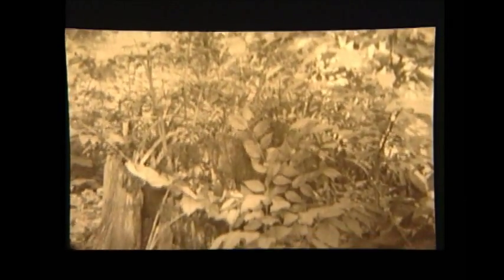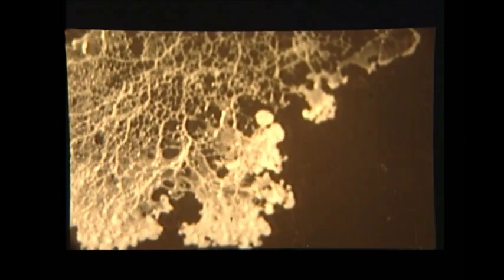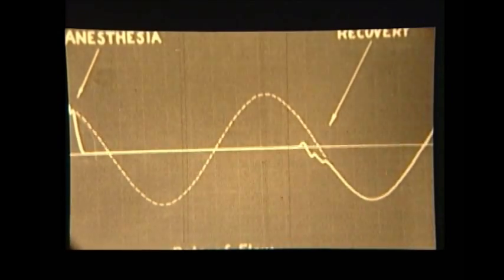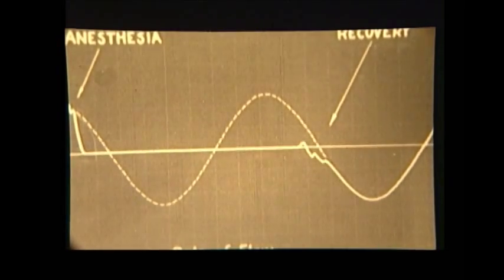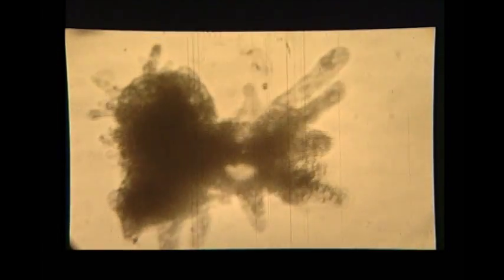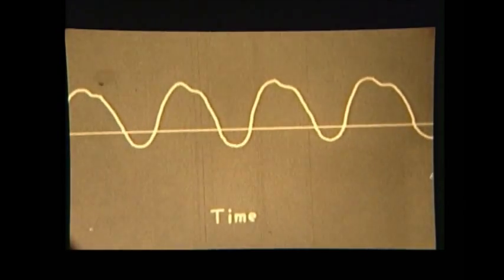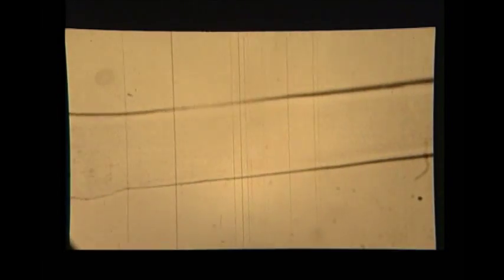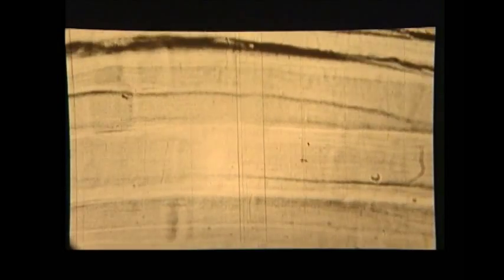Seifriz on Protoplasm Preview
This is a 9- minute preview edited by The Alexander Lowen Foundation of William Seifriz' film "Seifriz on Protoplasm.

This 1954 film is highly relevant today and supports Wilhelm Reich and Alexander Lowen's theories about the underlying energetic nature of human behavior and of life itself. Read more and watch the full film on our